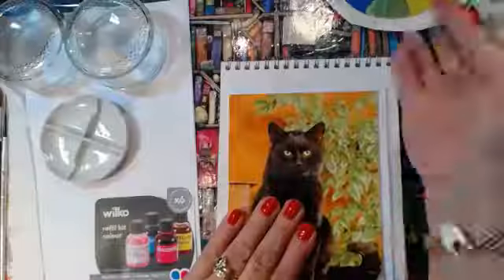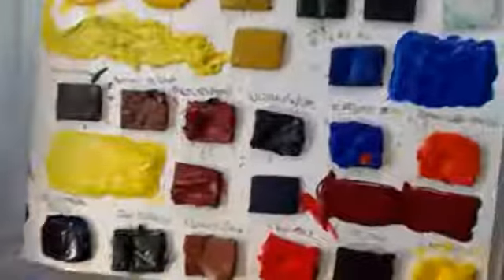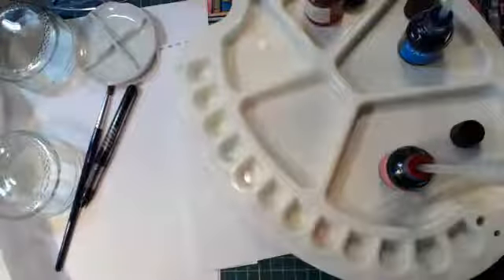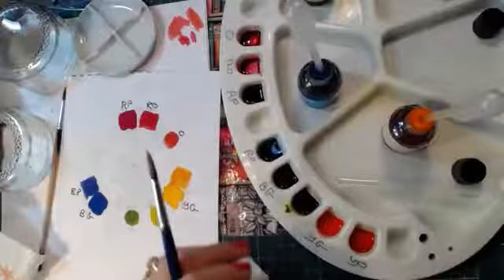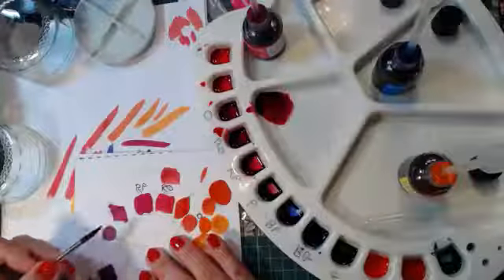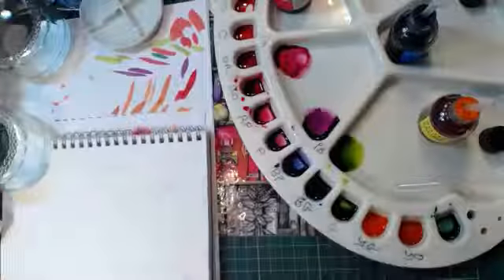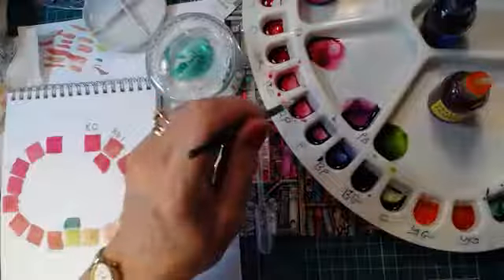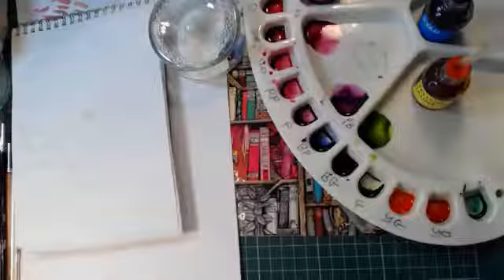Complementary colour mixing with printer inks part one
Part one of colour mixing complementary colours of a basic 15 colour wheel .The final part of an epic colour mixing journey. Creating over 450 colours from the primary, secondary and some tertiary colours. and all created from three printer ink colours, magenta, cyan and yellow.